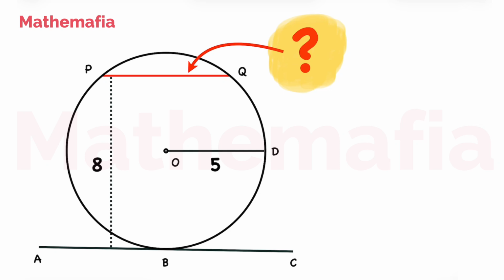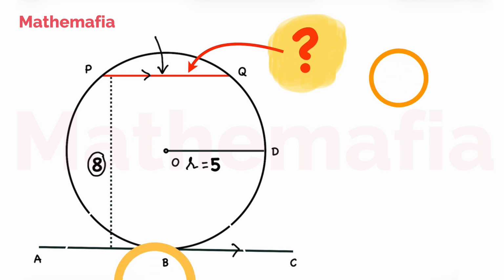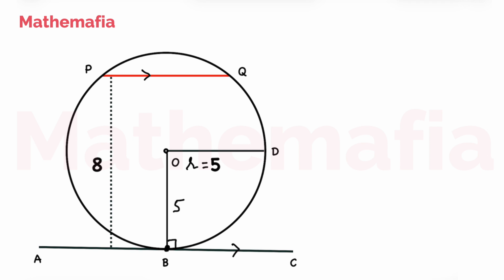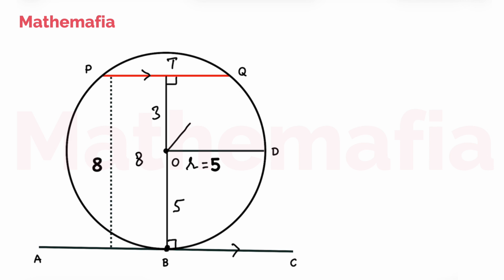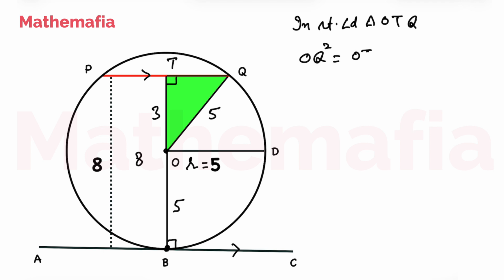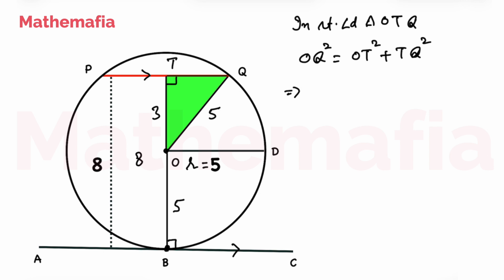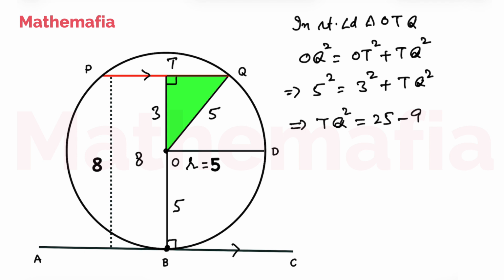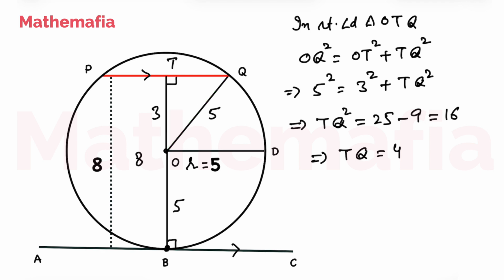📐 Chord Parallel to Tangent Made Super Easy!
In this video tutorial, we solve a classic circle geometry question often seen in school courses such as Geometry, Honors Geometry, and in standardized math tests like the SAT, ACT and Olympiads:

Find the length of a chord that is parallel to a tangent, when the tangent is 8 units away from the chord, in a circle with radius 5.

This video walks you through the concept step-by-step using simple language and clear reasoning, making it perfect for learners at all levels.

This lesson is ideal for:

⭕ Students taking Geometry or Honors Geometry
⭕ Learners preparing for SAT Math or ACT Math
⭕ Anyone reviewing foundational circle theorems
⭕ Students who prefer clear visuals and logical steps